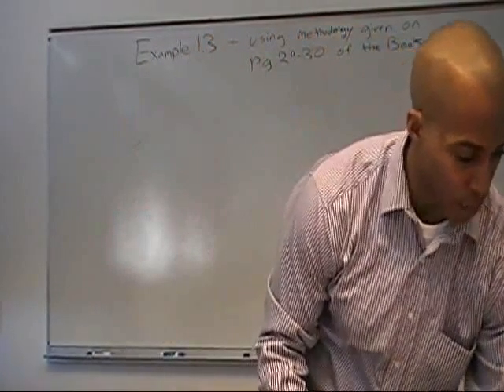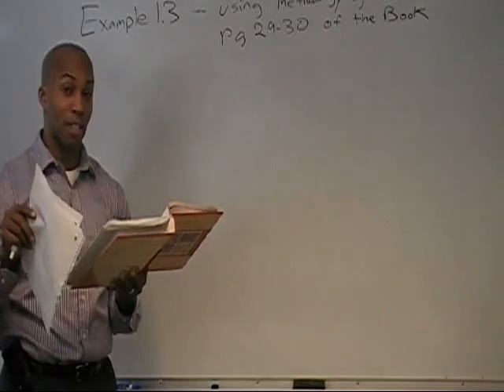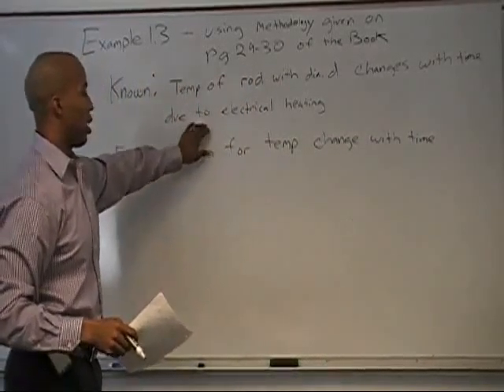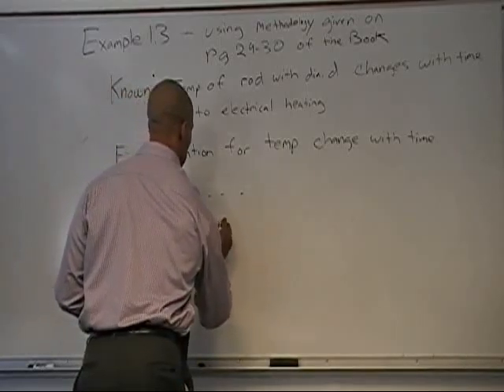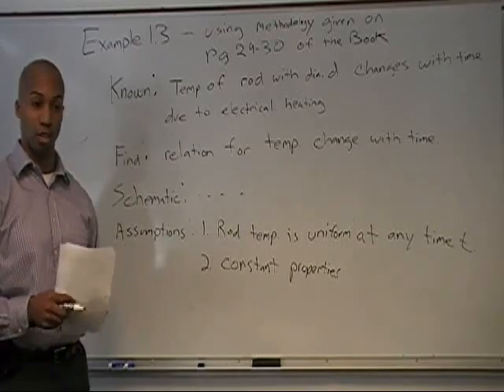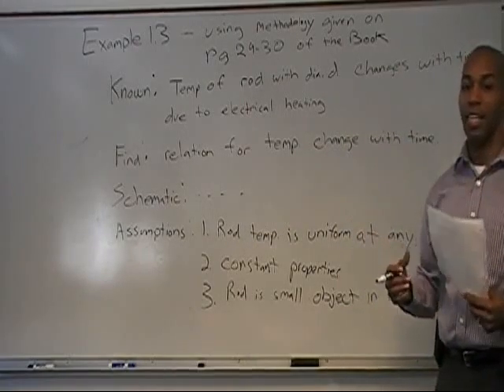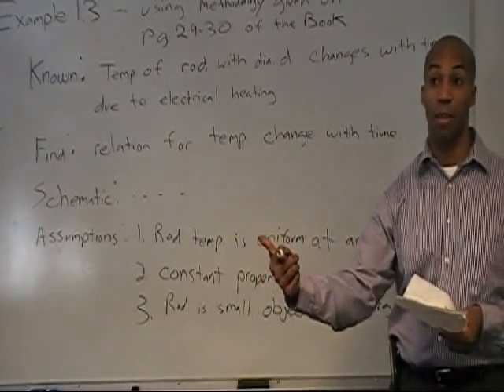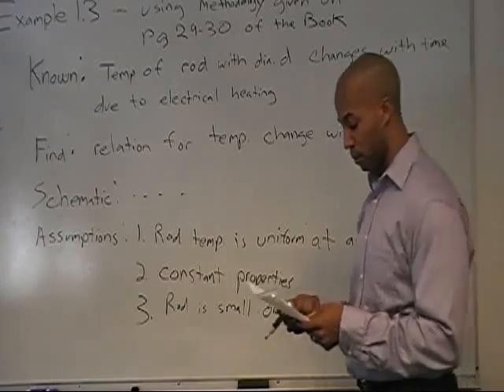ME3345 Lecture 1 e